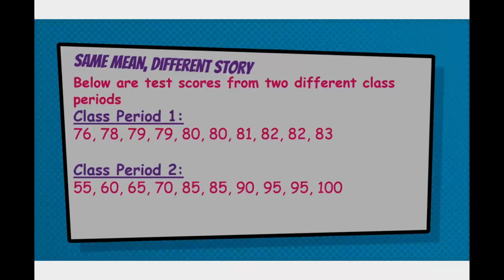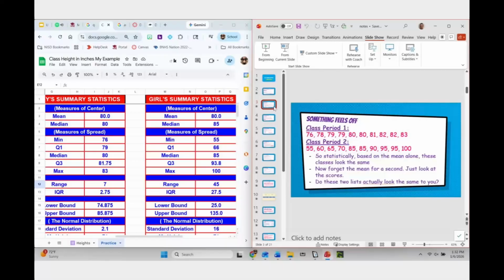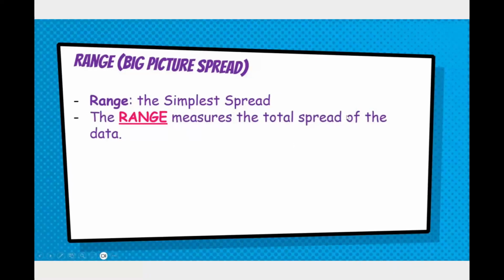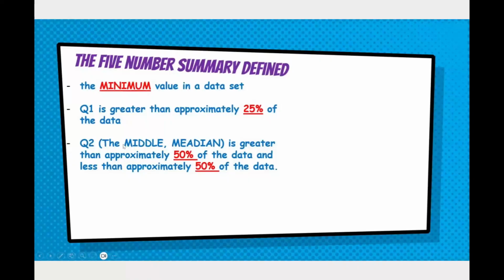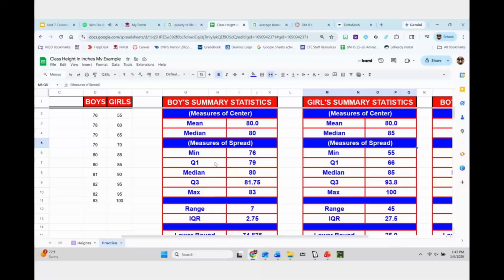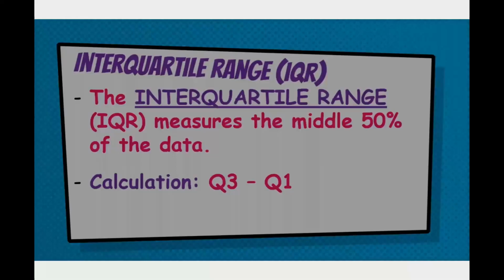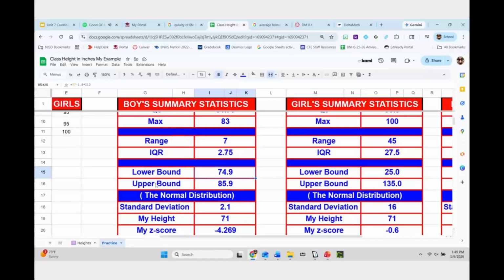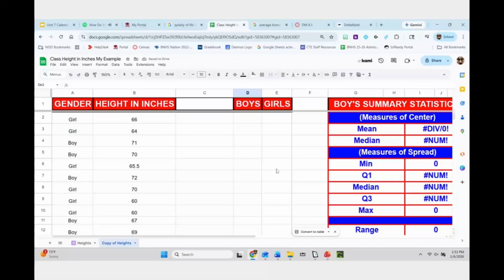Measures of Spread